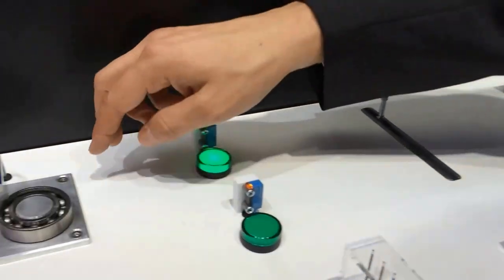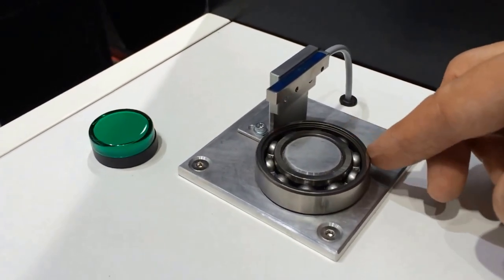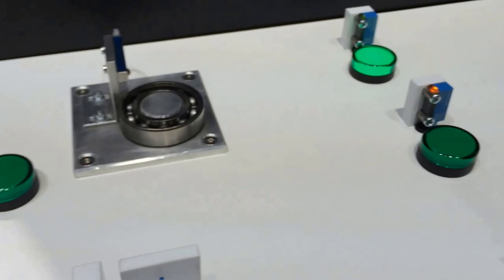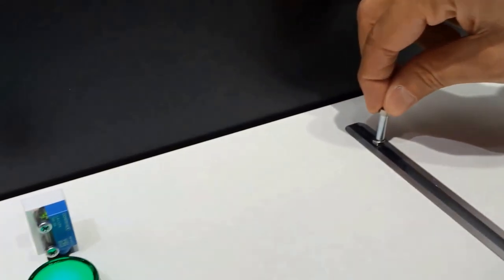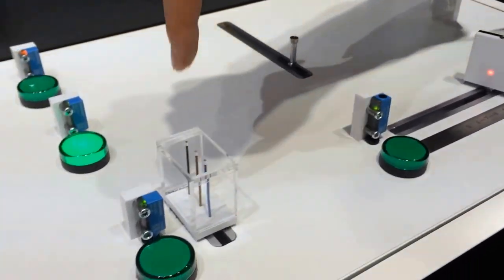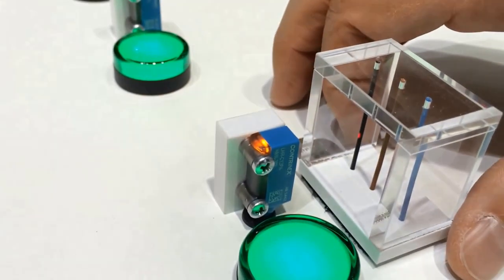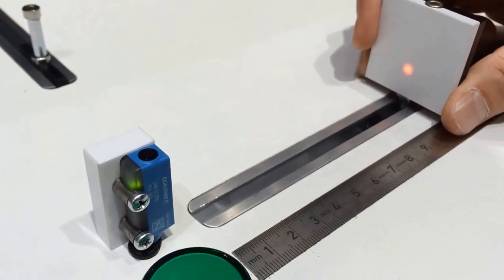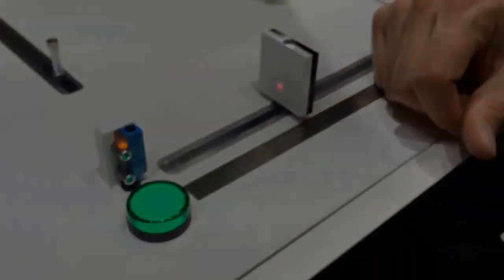Contrinex Sub-Miniature Photo Eye Overview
A live interview with Contrinex Product Manager to introduce the sub-miniature line of photo eye sensors with sensing range of 0 to 118 inches (3 m)! This overview covers the Contrinex 1050, 0507 and C12 photoelectric available in focused diffuse, background suppress, reflective and through beam.